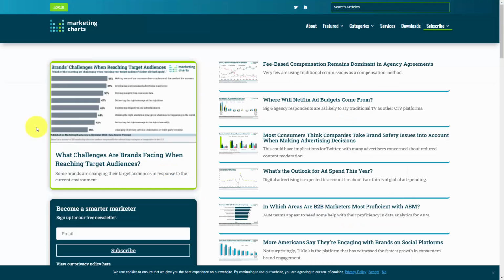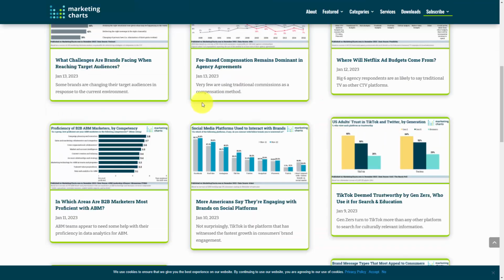ChatGPT Course 📊 | Workaround for Up-To-Date Statistics in 2025 🚀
Want real-time & up-to-date statistics while using ChatGPT? 🤖📊
In this video, I’ll show you a smart workaround to get the latest data and stats inside ChatGPT for research, business, studies, and more.

What you’ll learn:
✅ How to access the latest statistics with ChatGPT
✅ Workarounds for real-time data needs
✅ Tips for combining ChatGPT with external tools
✅ Making ChatGPT more powerful for work & learning

👉 Perfect for students, professionals, and AI learners!